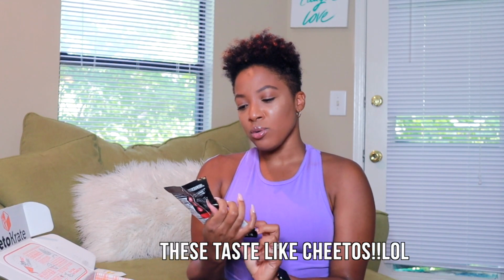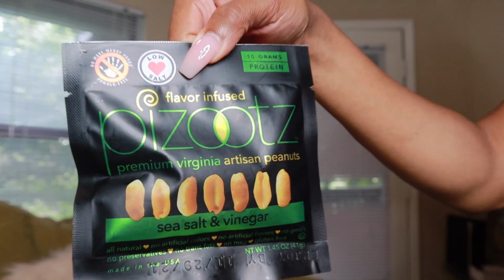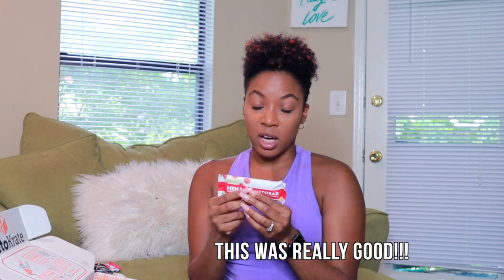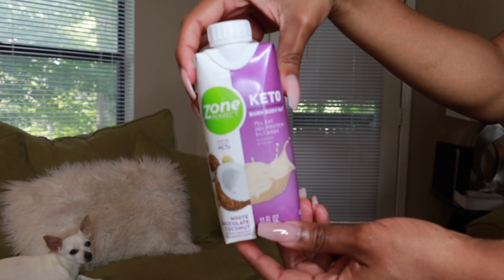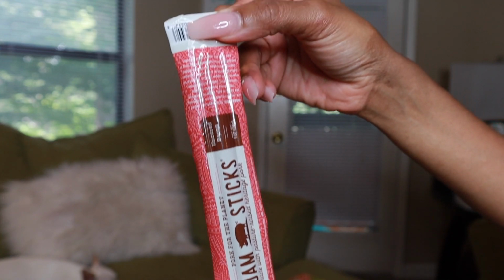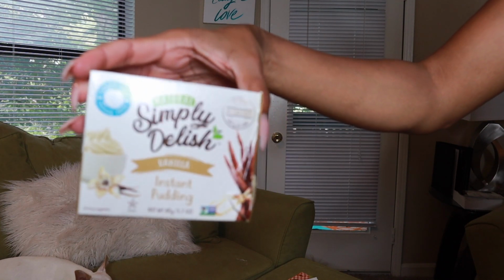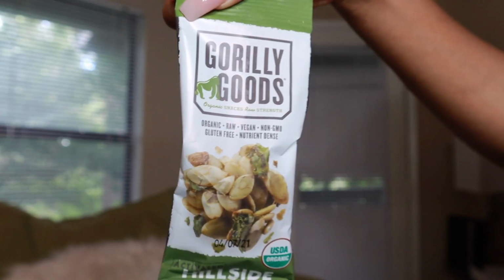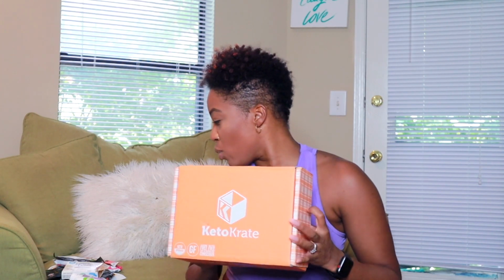BEST KETO SNACKS! | JUNE KETO KRATE UNBOXING | DejaFitBeauty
HEY BEAUTIES!!! it's my fav part of the month again! I look forward to my keto krate every month because they have the best keto / low carb snacks! If you want to try to don't forget to use my keto krate discount!

KETO KRATE Monthly Delivery of Keto-Friendly Foods
Delivered Right to Your Door Every Month!

Learn more about my Fit Beauty Tribe VIP Online Coaching Program

*My Fav Weight loss/Fitness products*
Perfect Gym Tripod

Ketone Blood testing kit

MY FAV LEGGINGS

MY FAV KETO SUPPLEMENTS

MY FAV FITNESS TOOLS

I do not recommend products that I do not support. Commission from these links makes it possible for me to keep making free content for all of my beauties!! Thank you for supporting myself, this channel and helping me continue to create content for you♡